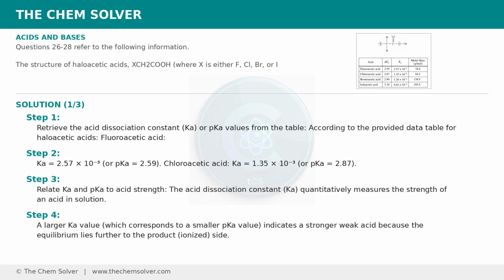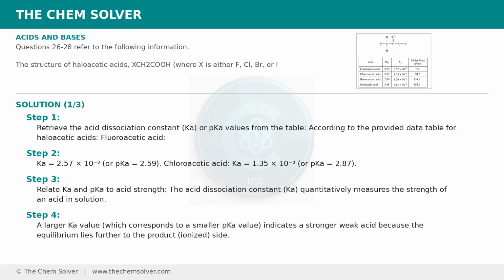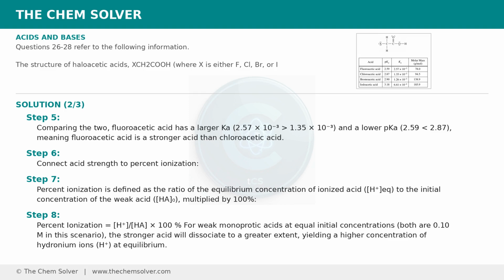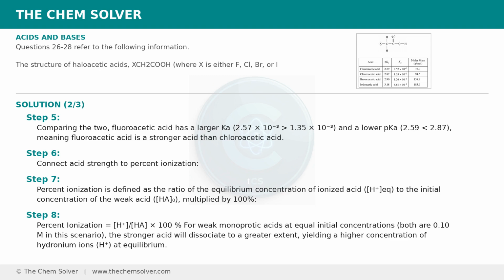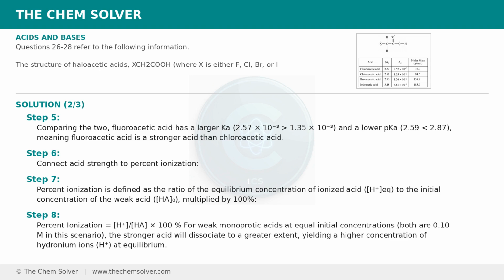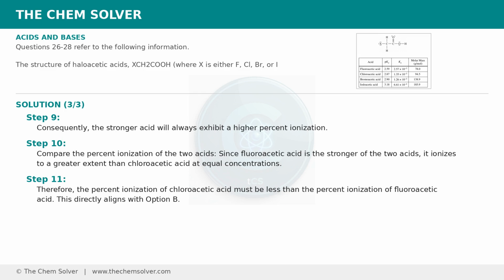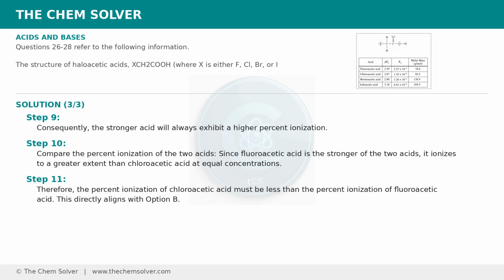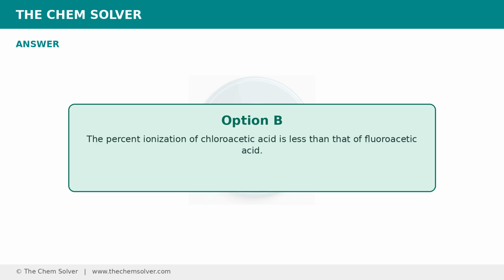AP Chemistry 2019 Q27 — Acids and Bases | Free Practice + Solution